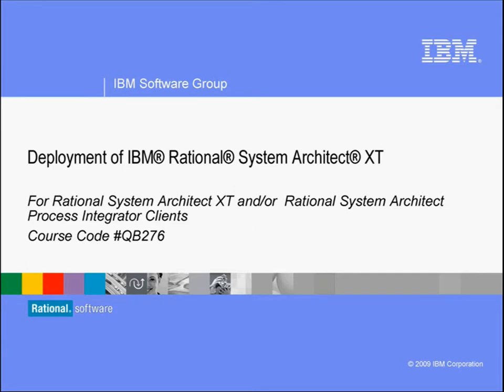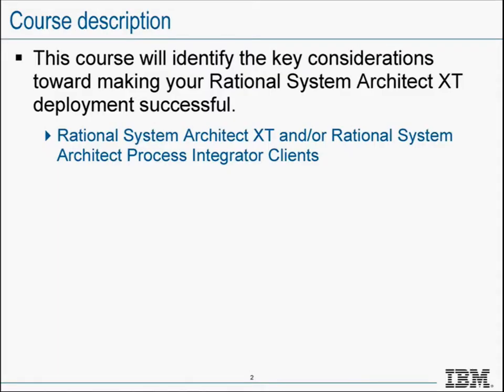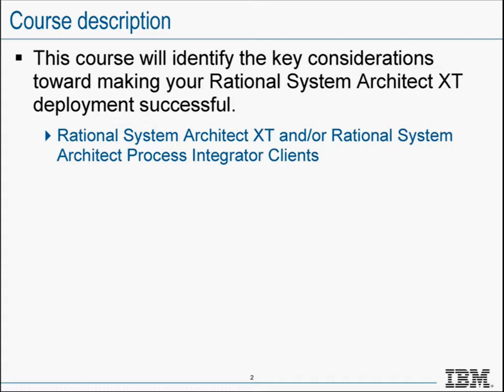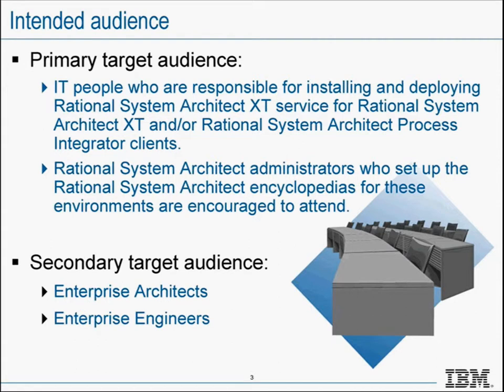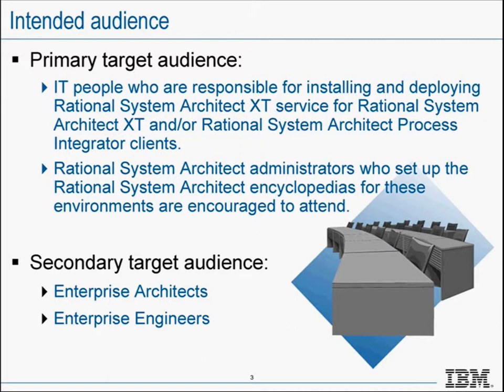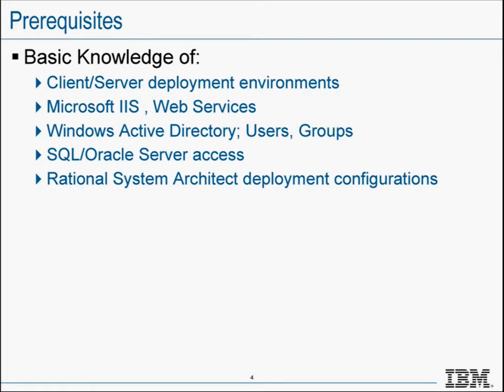Deployment of IBM Rational System Architect XT: Part 1 of 5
In this high-level video Worldwide Services Assets Development manager Lynn Giles examines how to best deploy System Architect XT across your enterprise. She describes the benefits of Rational System Architect XT, best practices in configuring Rational System Architect clients, installation considerations, and how to add users and setup access rights.

This video is targeted at IT personnel as well as System Architect administrators and Enterprise Architects and Engineers.